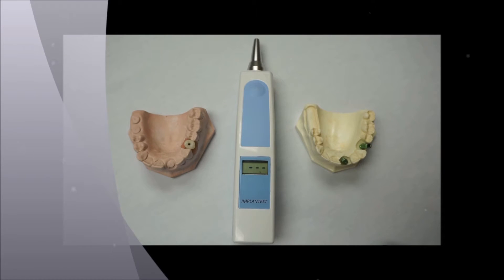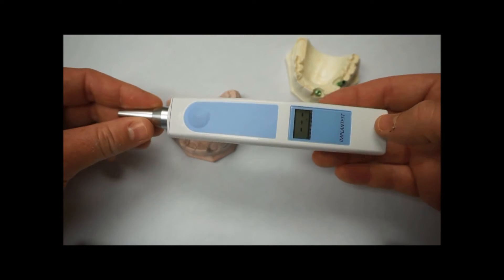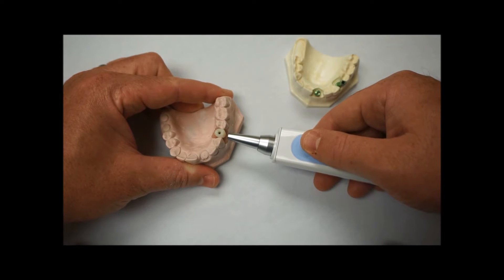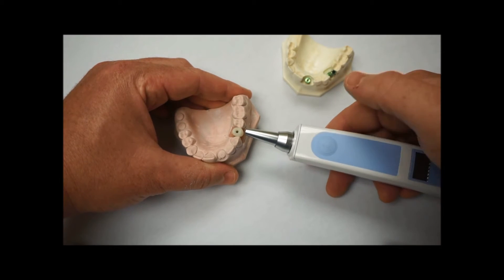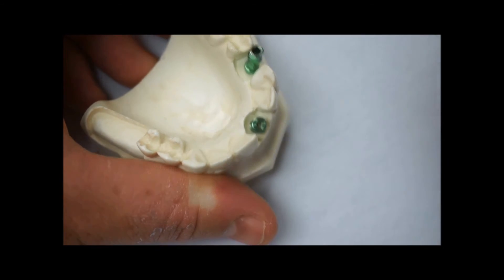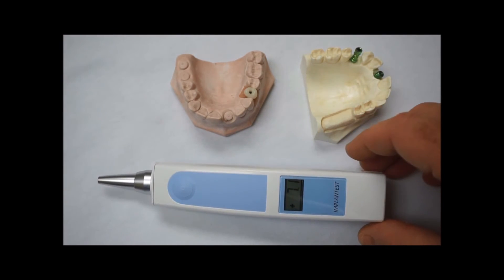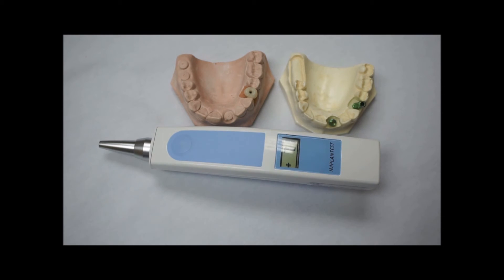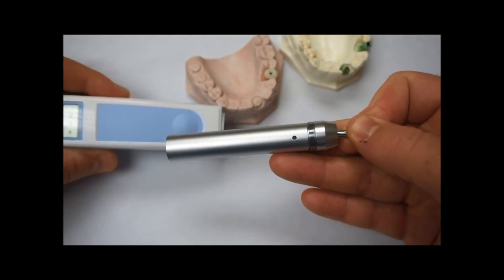Implantest Functionality Demo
This video demonstrates the use of the Implantest instrument to test and track the stability of implants.